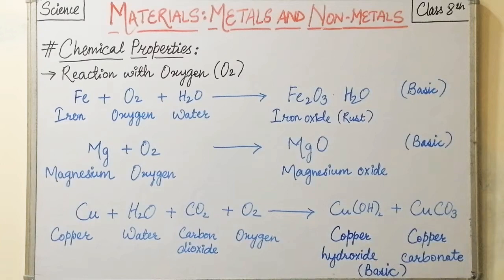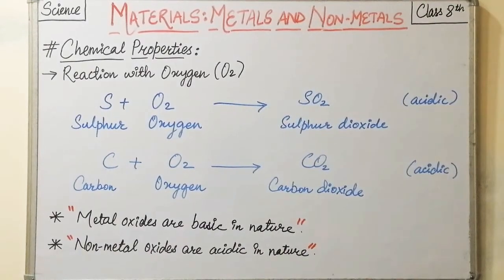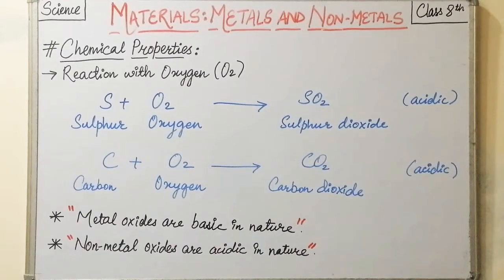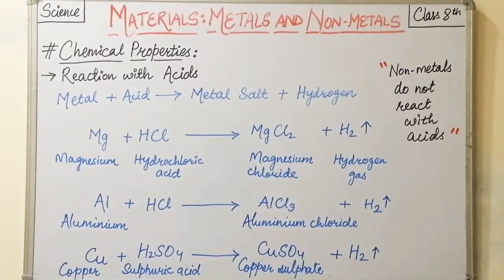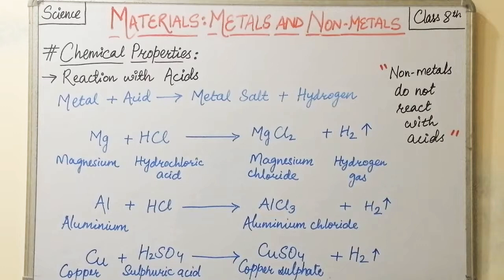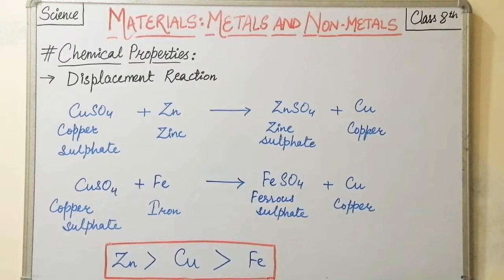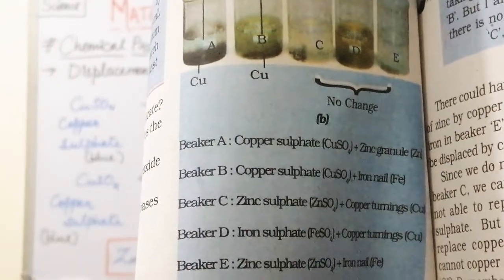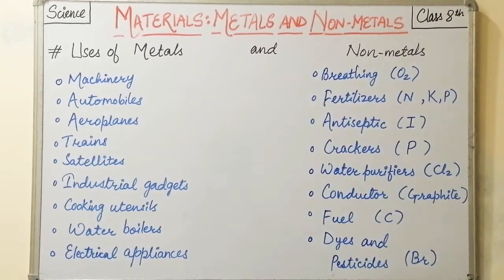SCIENCE - MATERIALS : METALS AND NON-METALS - PART 2 - CLASS 8TH